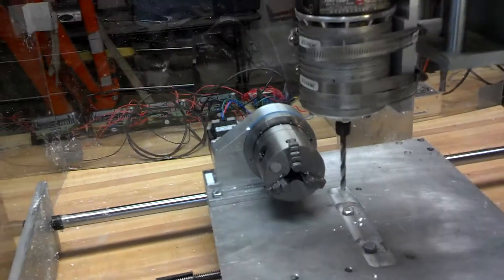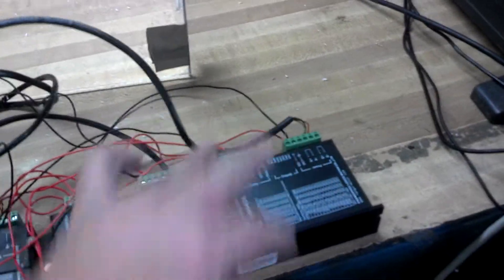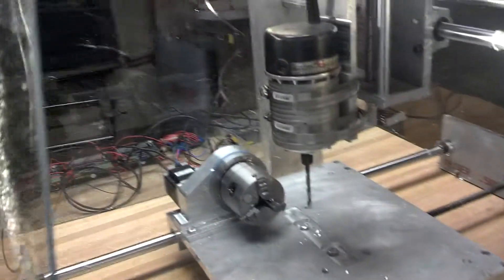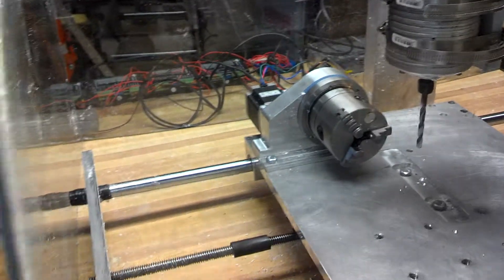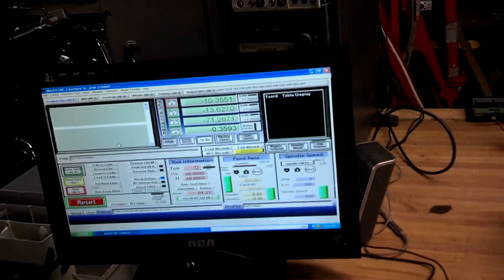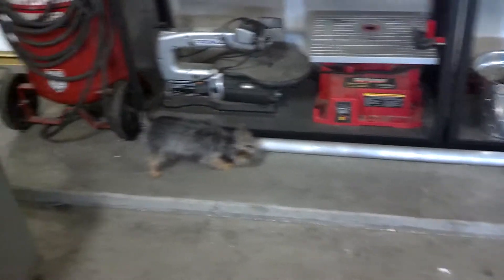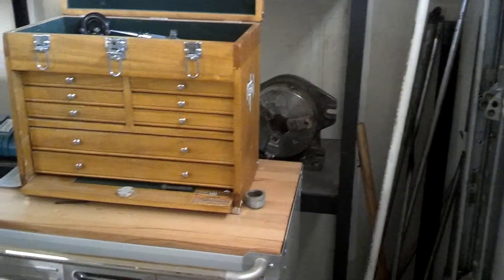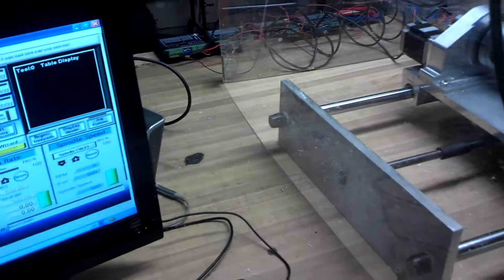CNC router 4th axes working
CNC router 4th axes bench test